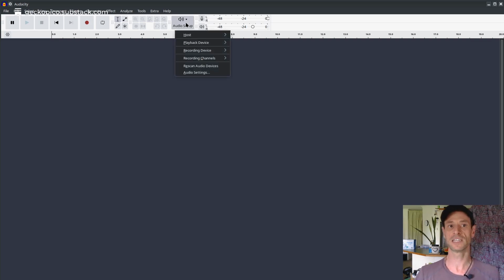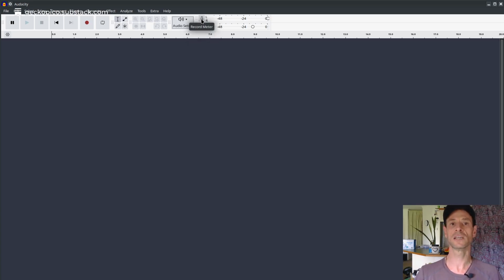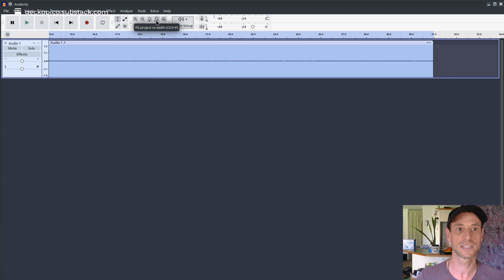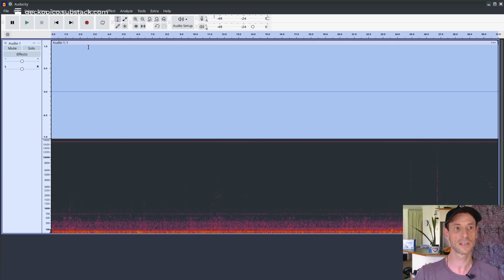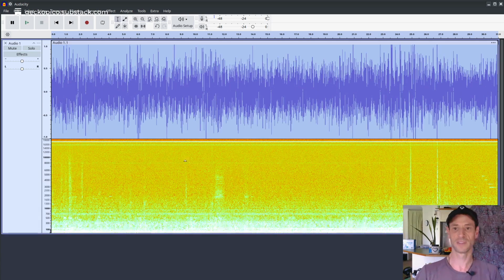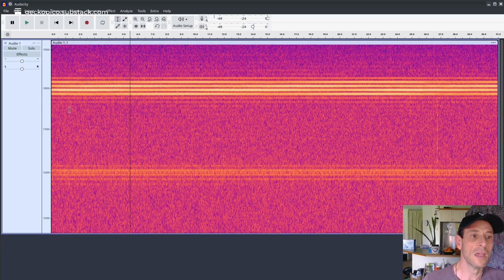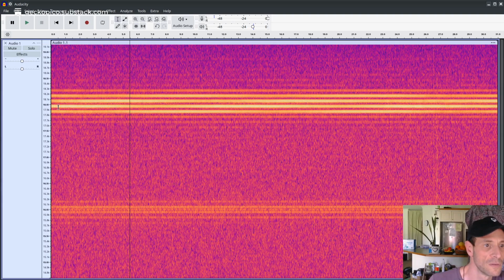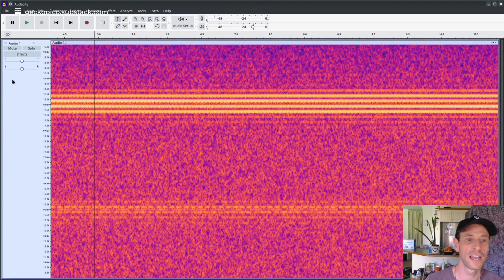PROOF! Tinnitus is NOT a medical condition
And how you can RECORD YOURS for EVIDENCE!